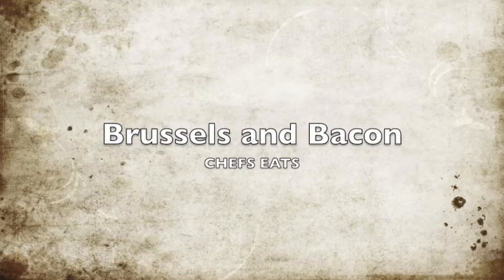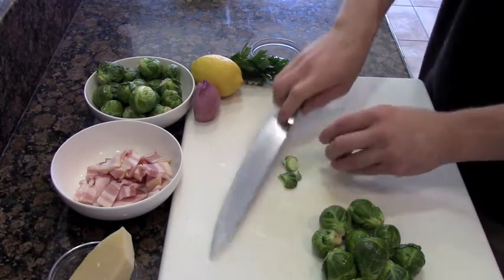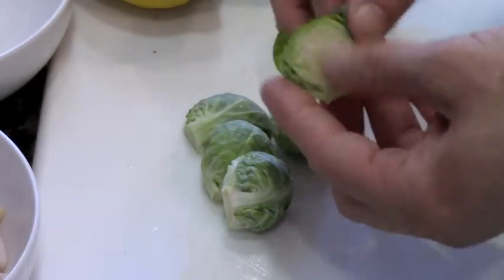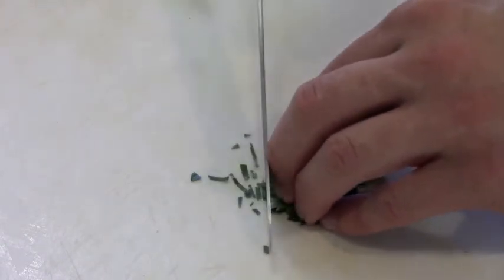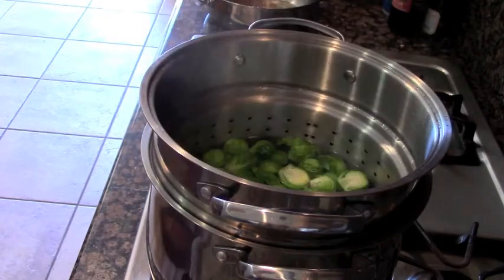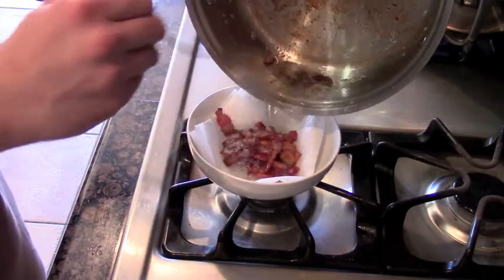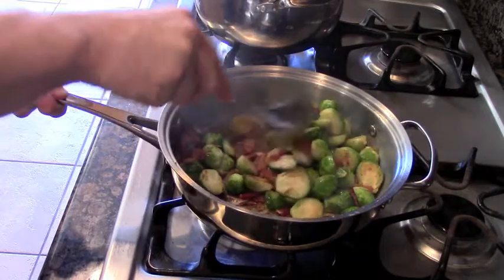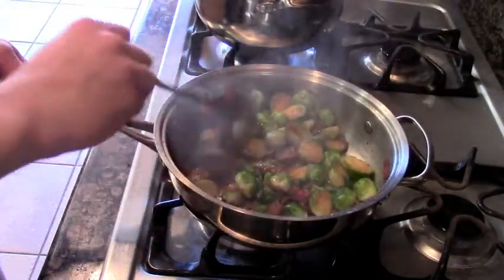Crispy Brussels and Bacon (Pan Roasted)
A quick demo video showing how fun and easy it is to prepare Brussel Sprouts